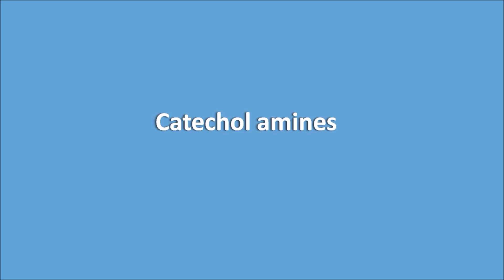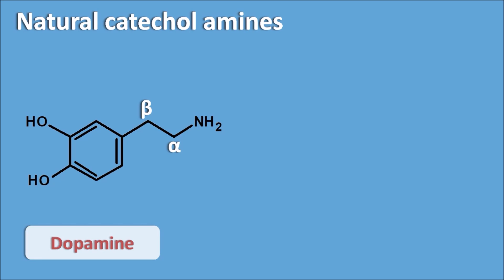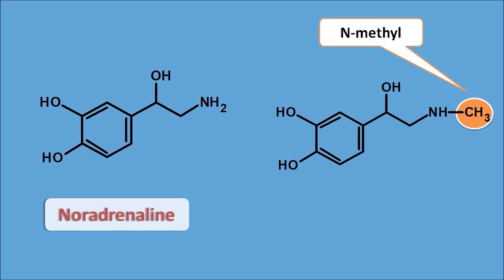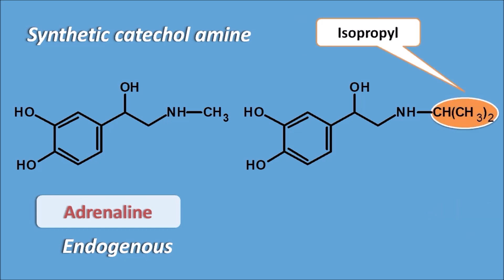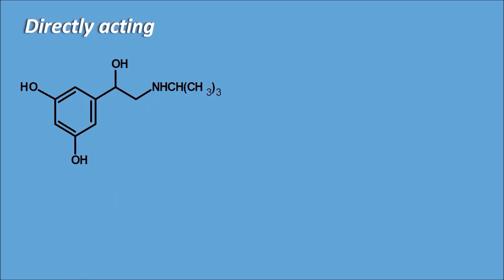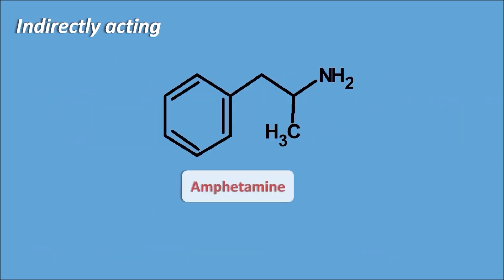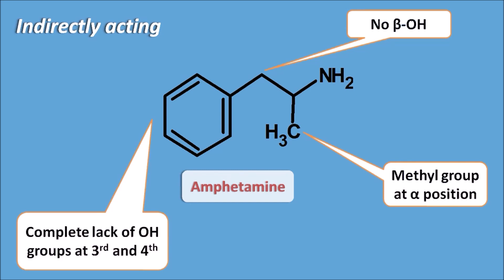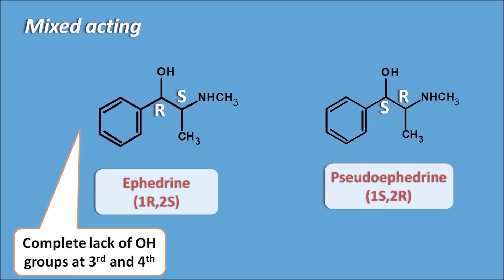Catechol amines and Noncatechol amines as adrenergic agonists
Catechol amines are natural adrenergic agonists present endogenously in our living systems. But few of the drugs like isoprenaline is a synthetic catechol amine while many of the other drugs are actually non-catechol amines with little structural modifications.